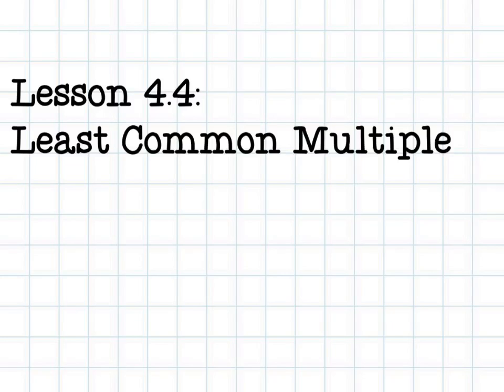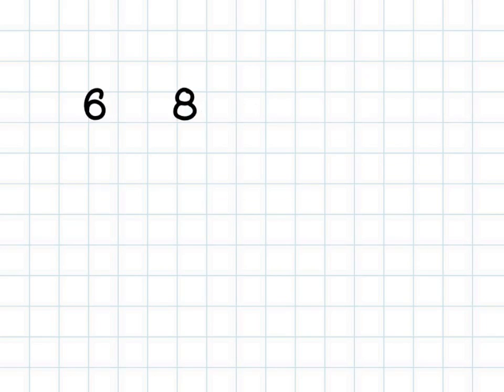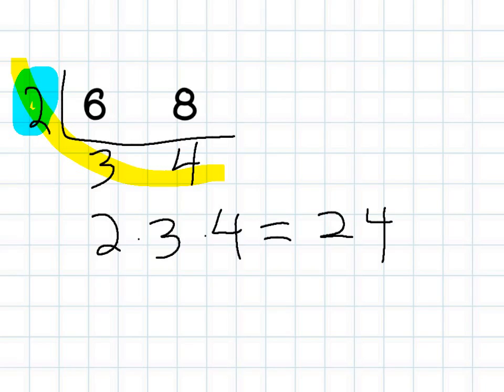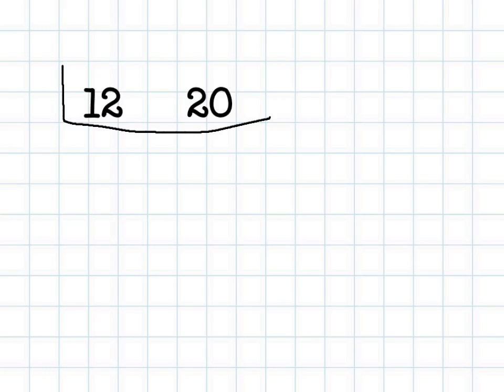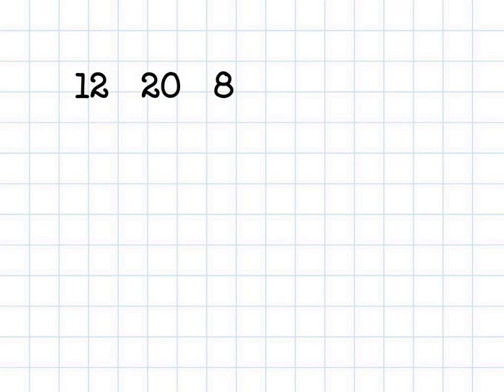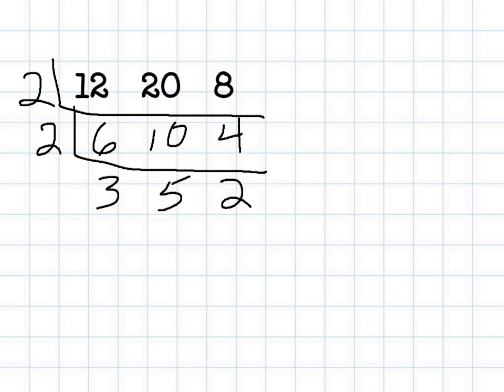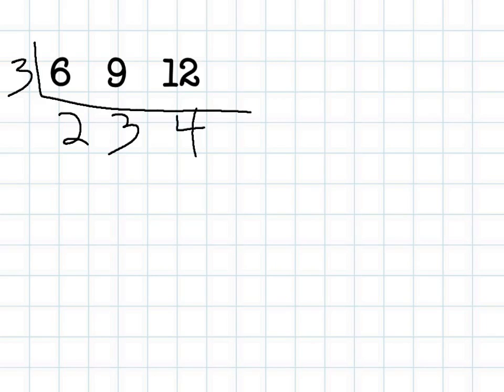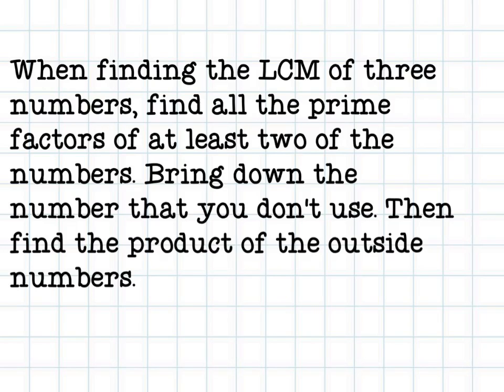lesson 4.4 Least Common Multiple (2)